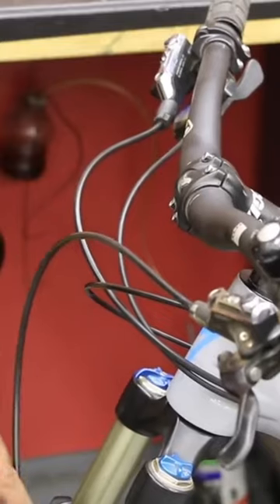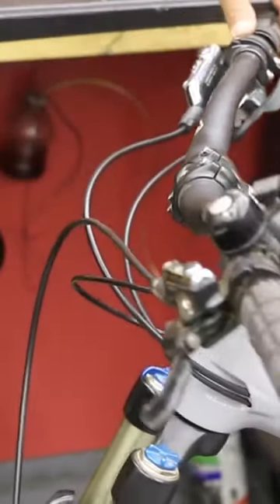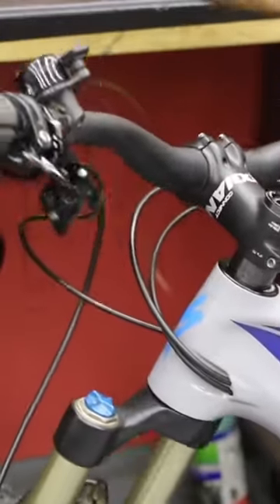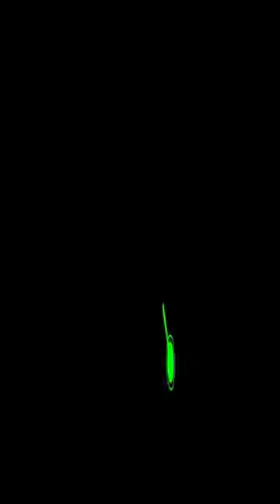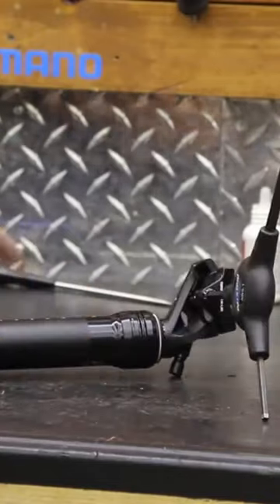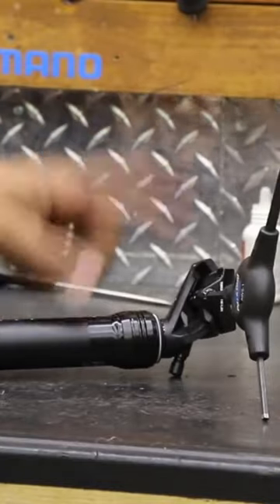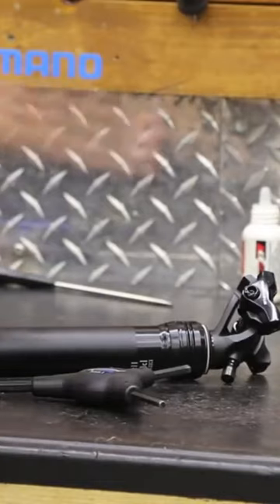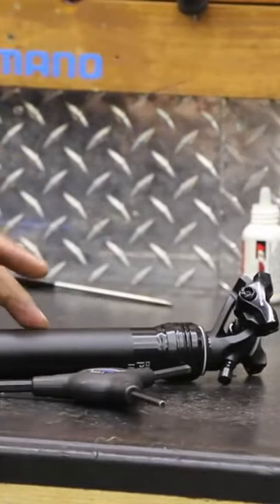Dropper housing length.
Hands-on Bike Mechanic School located in San Jose, CA. Small, intimate classroom setting with a flexible schedule available to all. Each individual can have a customized learning experience.